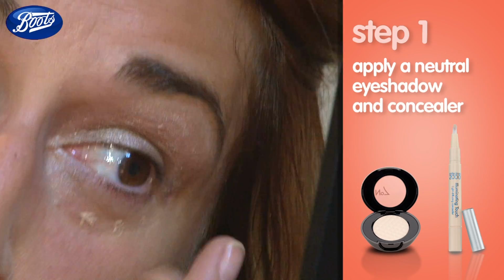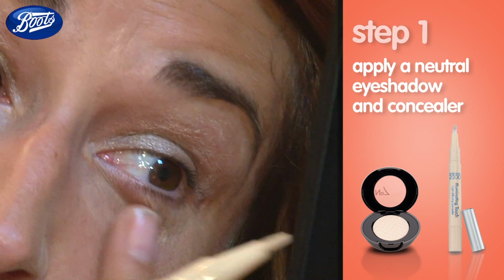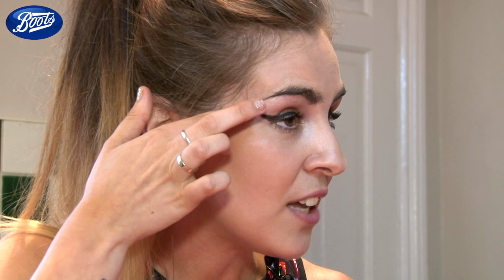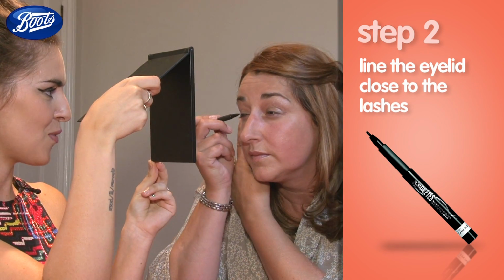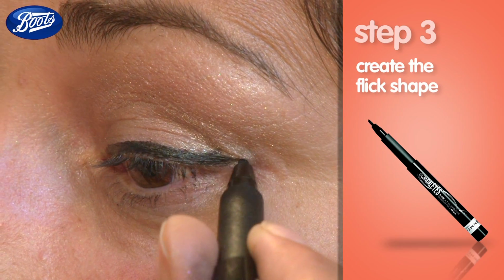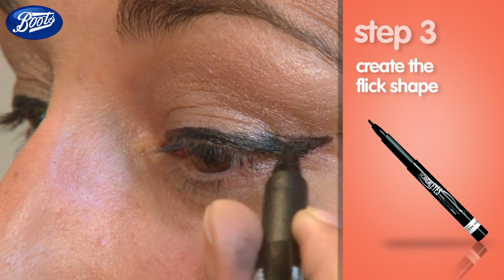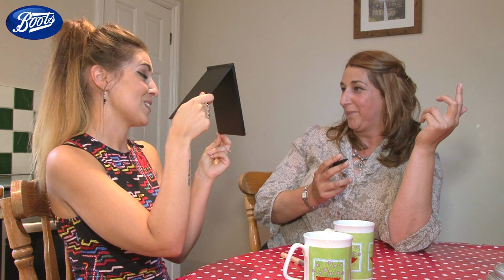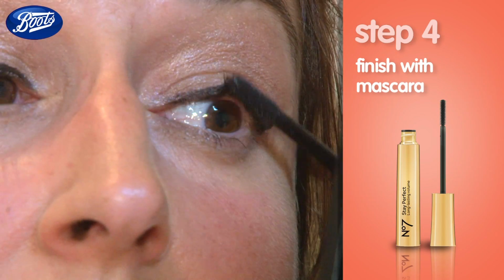Let's give the feline flick a go: eyeliner tutorial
Ever wondered how to get your eyeliner just perfect? Watch our how-to video to find out how to get the perfect feline flick and give it a go. Nobody will be able to keep their eyes off yours.

Loving the look? Why not try it yourself and share on Facebook or tweet a picture with the hashtag BootsGiveItAGo? Or search the hashtag to discover just what all the buzz is about.